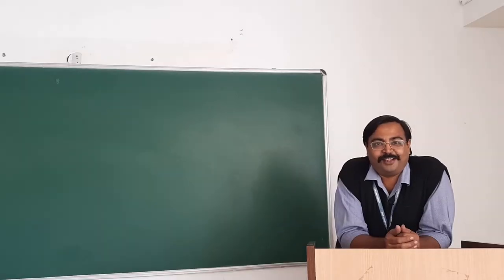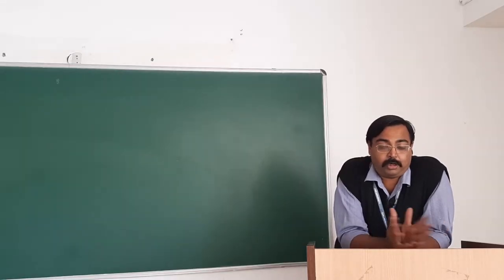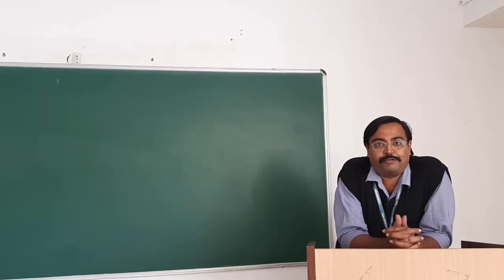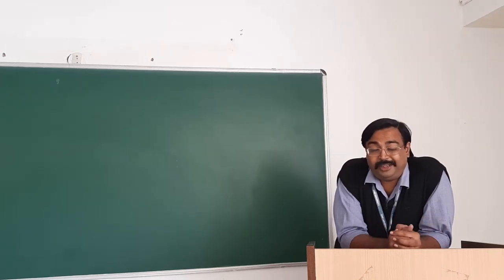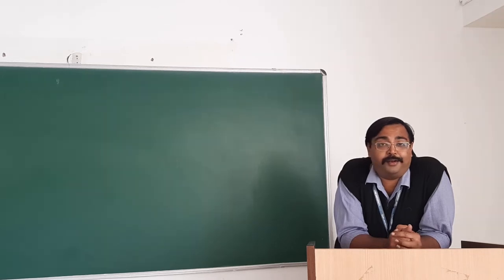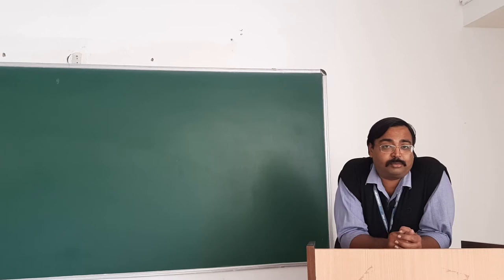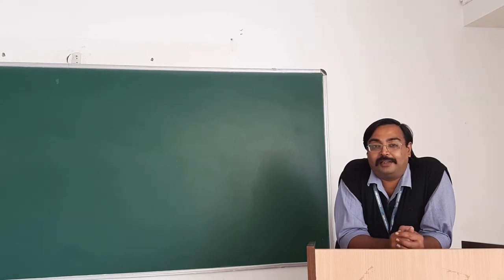Introduction to Law and the Indian Legal System - Preview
This short term course is designed, keeping in mind, the layman, i.e., one who has absolutely no idea of what the law is or what it ought to be! However, the course may also be a useful indicator to young people who may be considering law as a career choice or those that may want to apply to any law school, in order to pursue a law degree.
The course will be delivered through 9 lecture videos on the 9 topics being presented along with downloadable pdfs consisting outlines of the 9 lectures. The teachers will also provide list of further reading that interested students may pursue.

Registered students will be sent links of the videos (which will also be freely accessible on our YouTube channel). A link for examination (timed MCQ test conducted on Google forms) at the appropriate time will be sent through email. The test will be instantly evaluated and everybody scoring more than 50 % will receive an e-certificate.